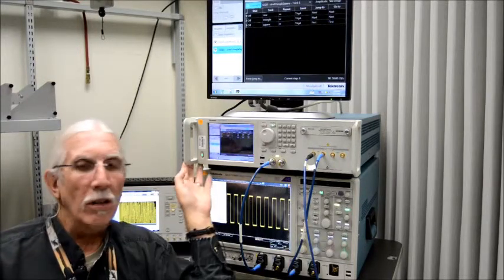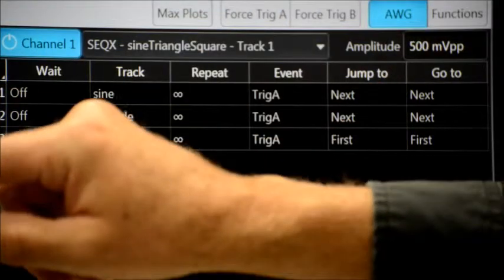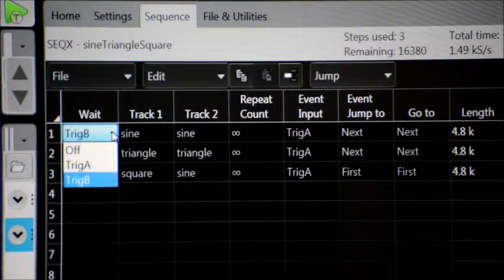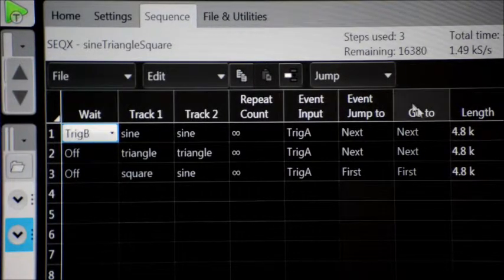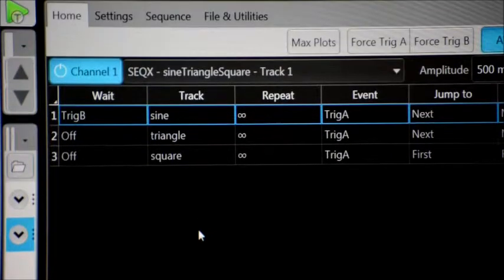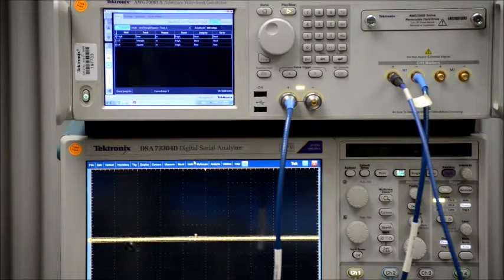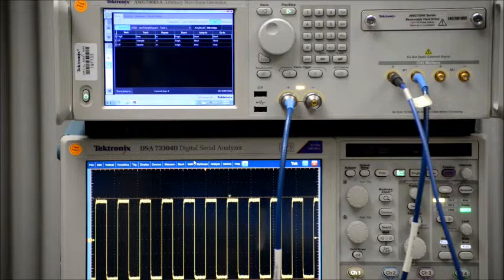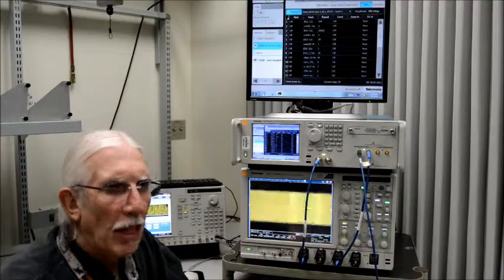AWG70K sequencer Demo